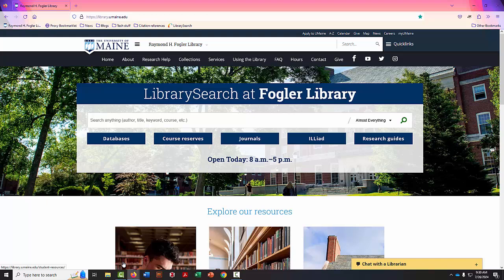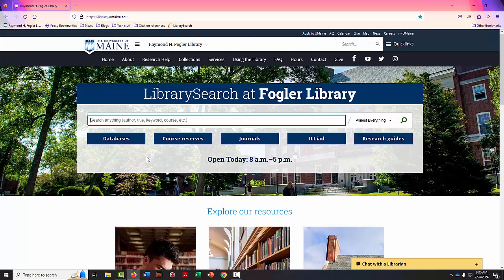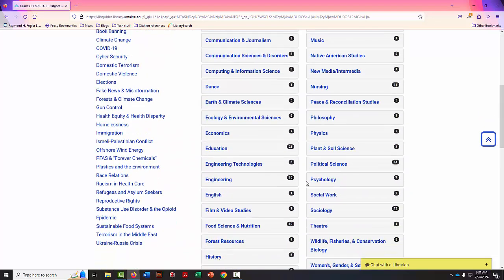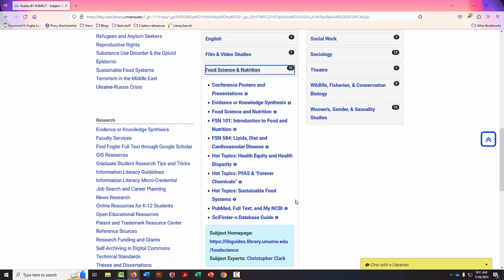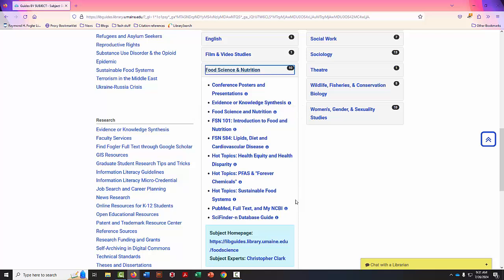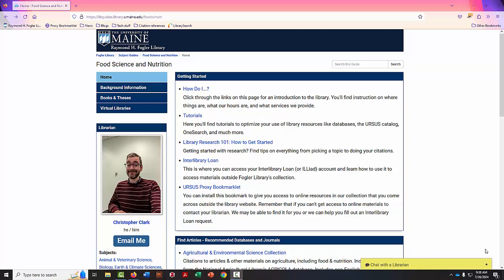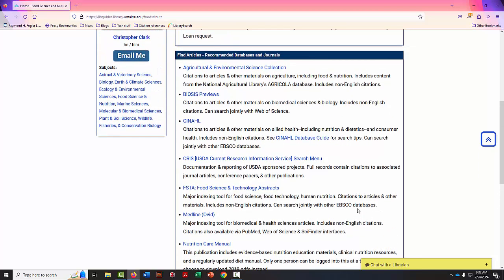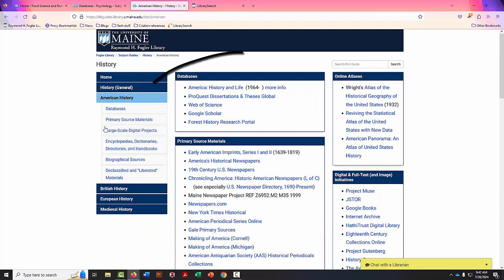How to do online research: An introduction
This tutorial will give you an introductory look at library resources, including research guides, that may be useful to you in writing university-level research papers.